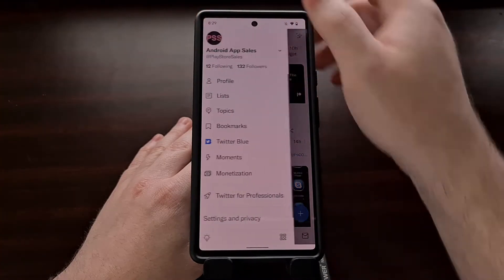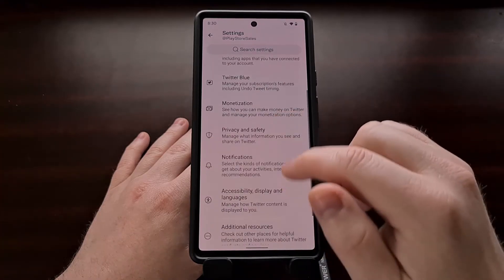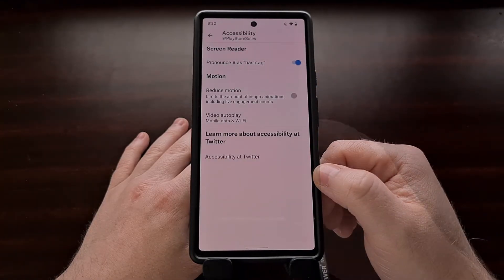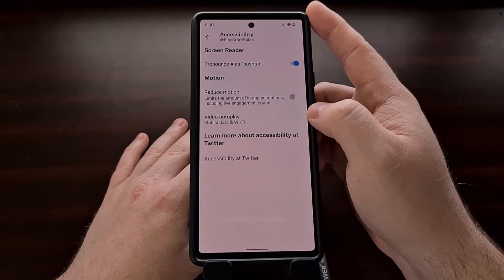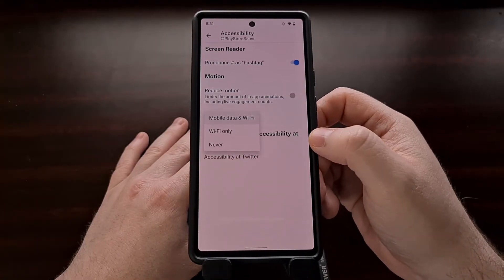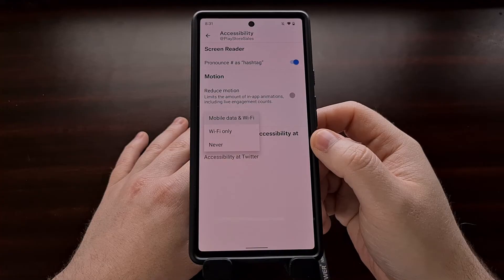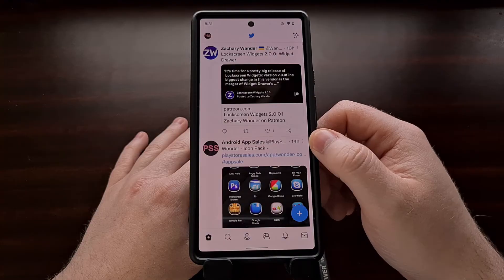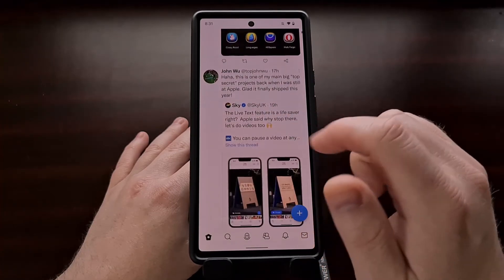Disable Autoplaying Videos in the Twitter App to Fix Lag While Scrolling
A simple setting in the Settings are of the Twitter application has been shown to improve the laggy people see while scrolling through their feed.

Video Description
While there are many alternative ways to use Twitter on Android, there is an increasing number of reports from users talking about poor performance while scrolling in the official Twitter application. This results in a very laggy experience while scrolling through tweets and it's come to the point where it has ruined the user experience on even devices as new as the Samsung Galaxy S22 Ultra.

Thankfully, there's an easy way to remedy this for most people as a common bug causing this issue has to do with the code that allows auto playing videos in your feed.

While this may not fix the issue for everyone, it's also a good way to save data usage and an overall improvement to the UX.

We can disable autoplaying videos in the Twitter application by first opening it up and then diving into the Settings area.

The company is hiding this feature under the Accessibility section so we'll tap this option and you'll see the drop-down menu for autoplaying videos right here.

With that set, you can go back to your feed, do the swipe down gesture to refresh it, and now you get to pick and choose which videos in your feed get played. Not only that, but again, this can drastically increase the performance of the Twitter app while scrolling through your feed, in many cases.

1. Intro [00:00]
2. Go to the Settings area of the Twitter app [01:06]
3. Tap the "Accessibility, Display and Languages" option [01:18]
4. Then tap the "Accessibility" menu [01:23]
5. And set the "Video Autoplay" option to Never [01:53]
6. Test the scrolling performance of Twitter [02:07]